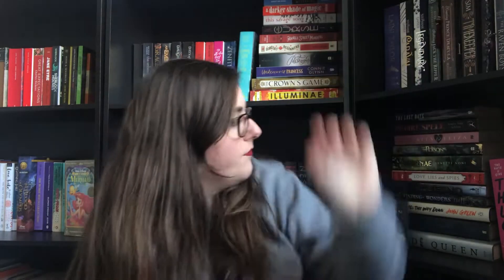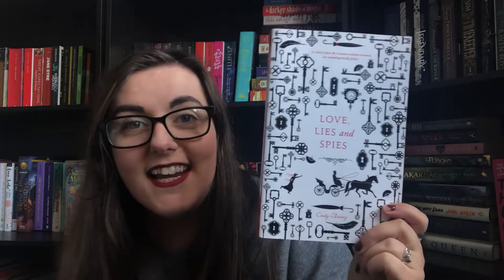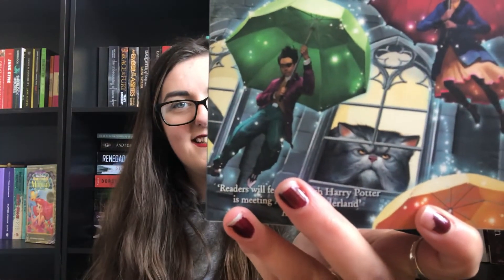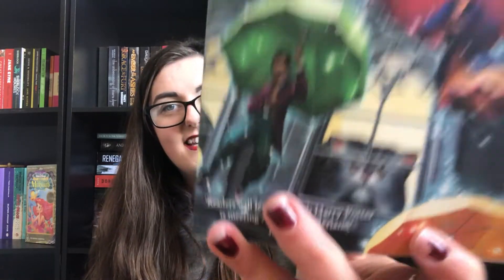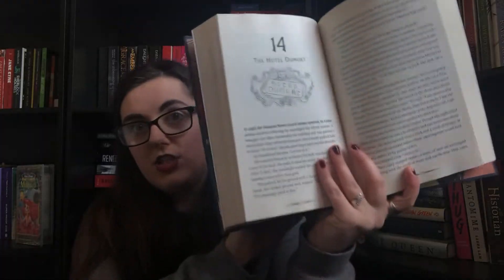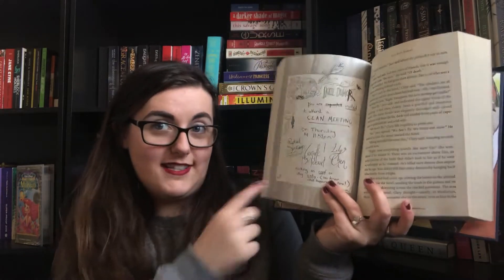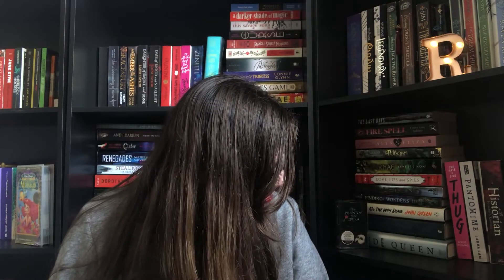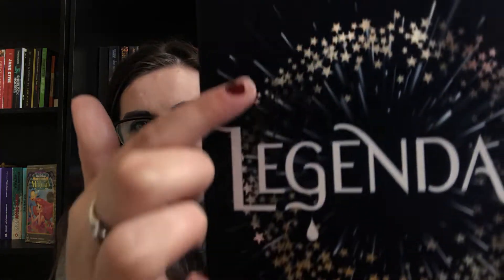Bookshelf Scavenger Hunt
Trying to upload twice a week! There probably won't be a Saturday video as I'll be doing a read-a-thon, dancing and going to an event for a friend but Im going to try and do a blog for the read-a-thon which I'd put up Monday!